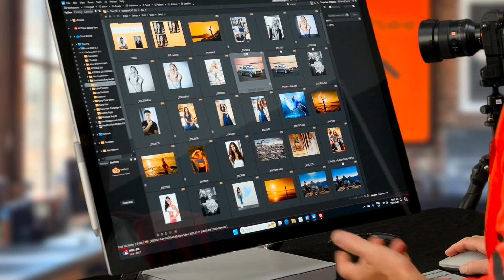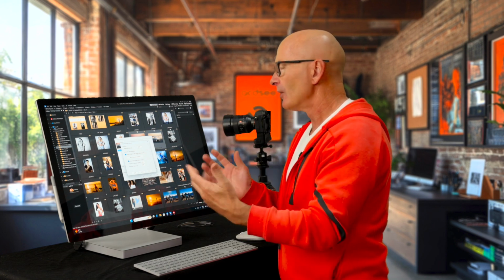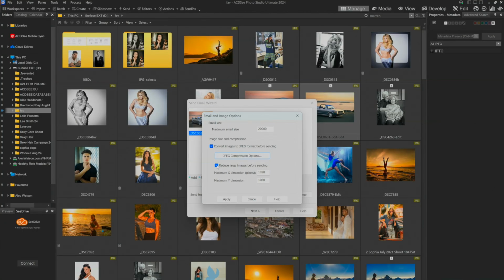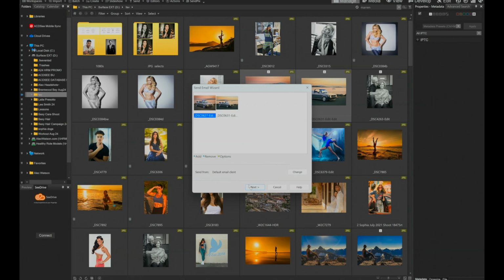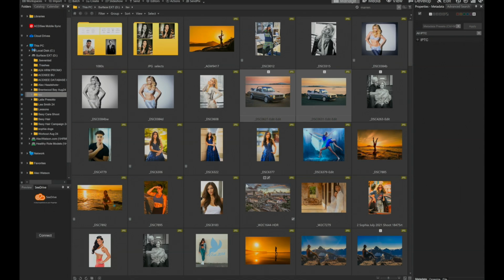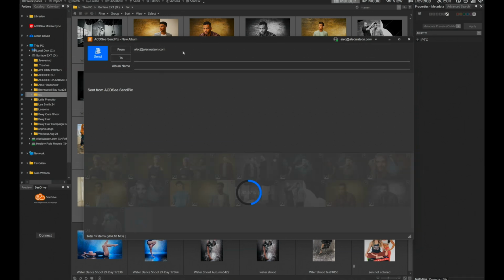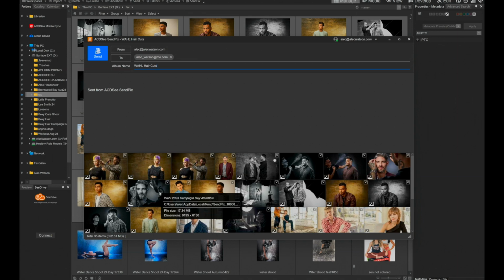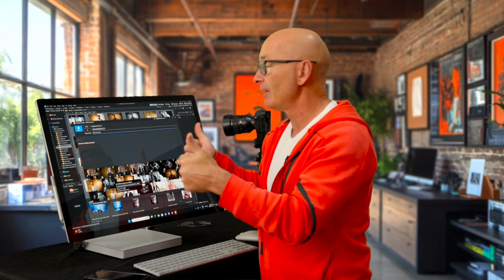ACDSee for Beginners - 09 - Share Your Work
Go from novice to power user with ACDSee for Beginners, a free 10-part mini series presented by industry expert, Alec Watson. In this video, you'll learn how to share your work with friends and family.

ACDSee Photo Studio Ultimate is featured in this video.